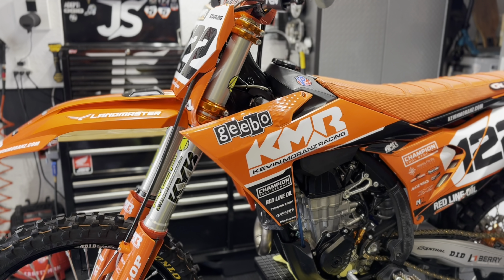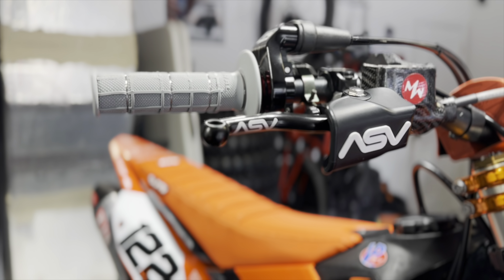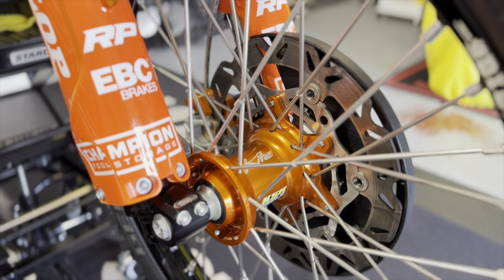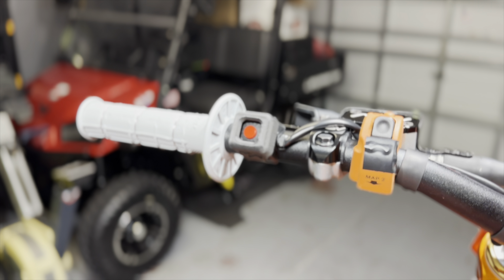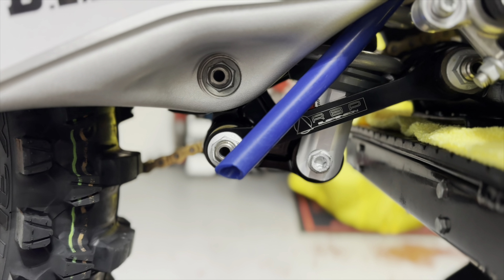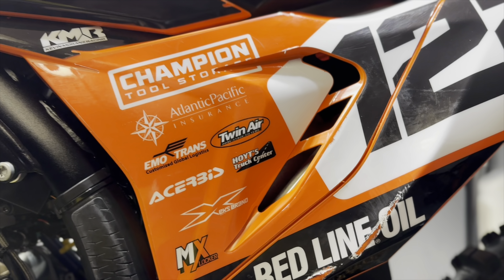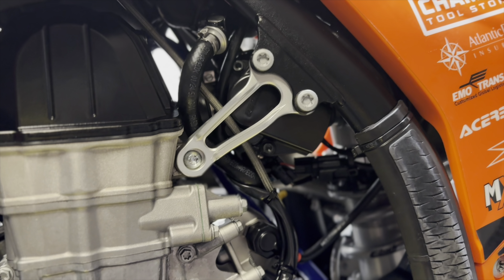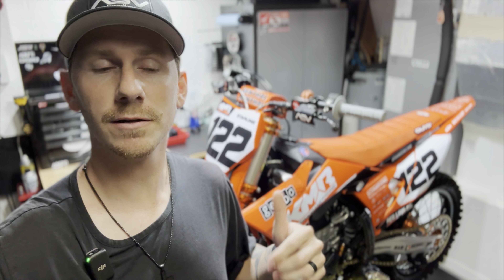MY TEAM KEVIN MORANZ RACING 2025 KTM 450SXF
If you guys are regulars here to my channel, you know I do some bike builds here and there… This one’s a bit different as it’s a Team Bike from Kevin Moranz Racing ! I was able to build it, but with the teams parts and sponsors !

I have been super happy with this bike. Very comfortable, predictable, pretty much everything I could want in a bike. Makes me excited for the new year!!

Let’s go riding!!